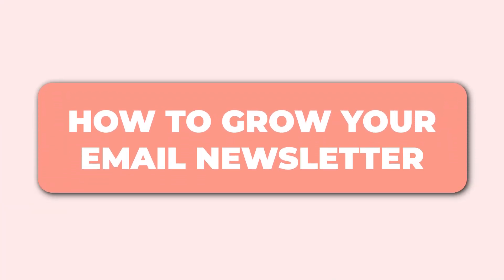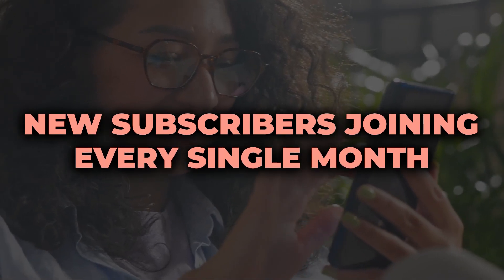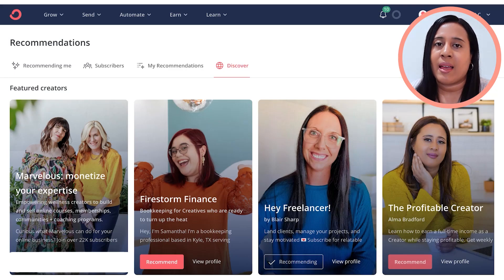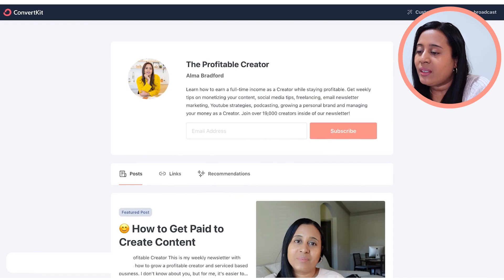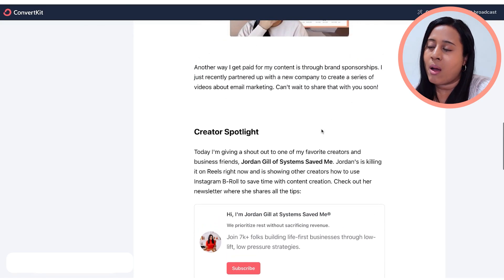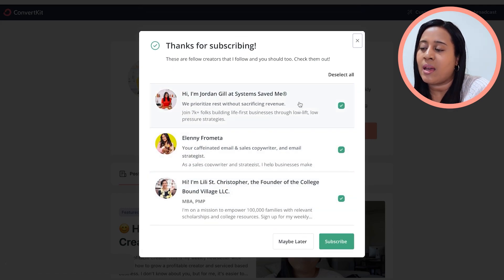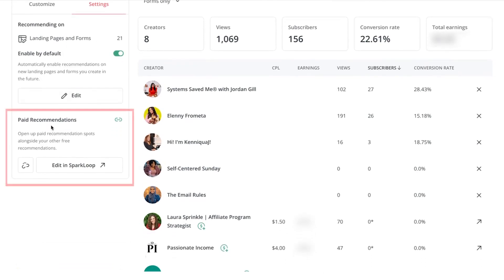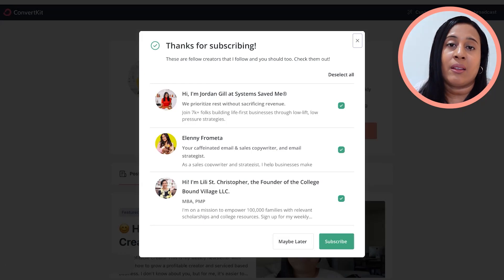Grow an Email Newsletter With Subscribers Using This Simple Method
In this video, I'm sharing how to grow newsletter using Convertkit's recommendation feature. I gained over 300 new email subscribers for my newsletter by being part of ConvertKit's Creator Network this simple tool. This is a very automated way to rapidly grow your email list.